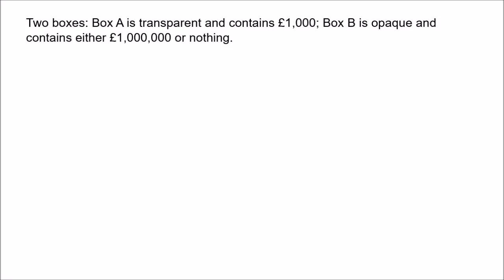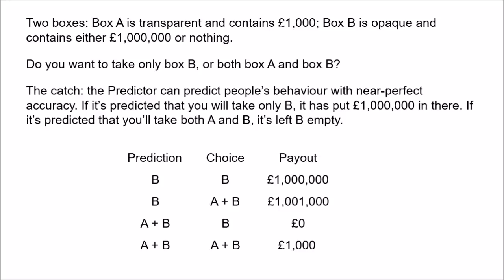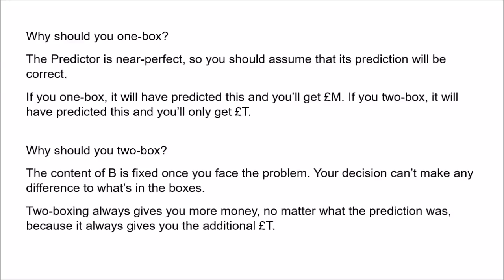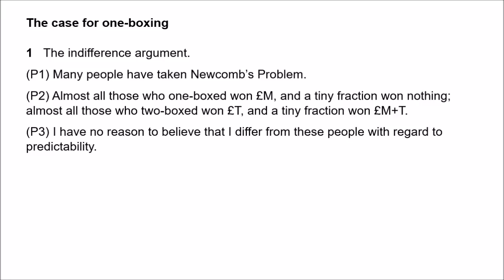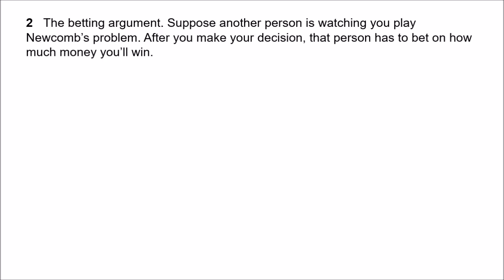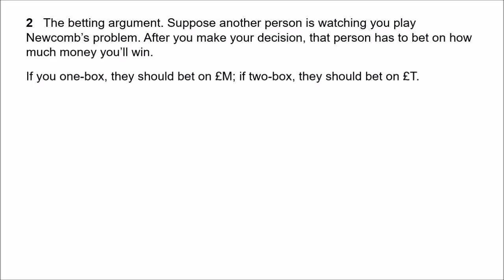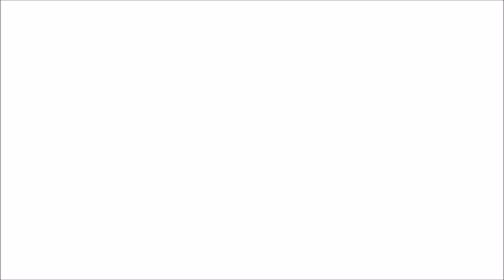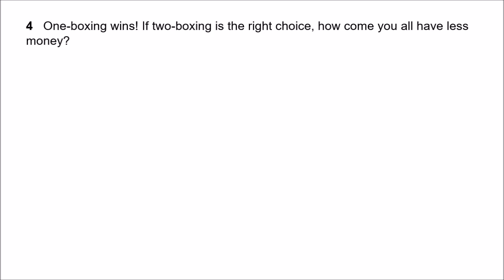Newcomb's Problem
In this video I examine the debate about Newcomb's Problem, in which a group of philosophers who all have very little money try to convince you that a group of millionaires are the ones who have been financially irresponsible.